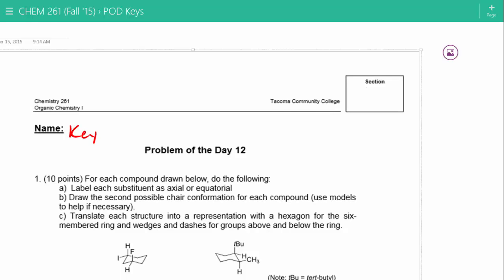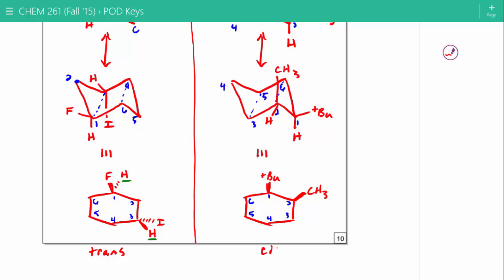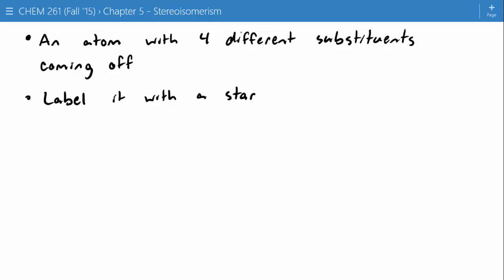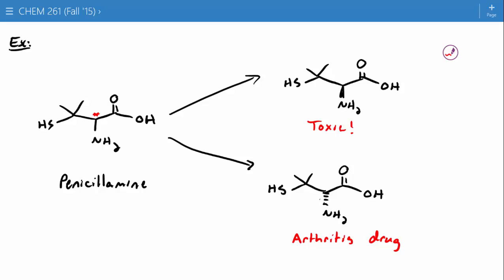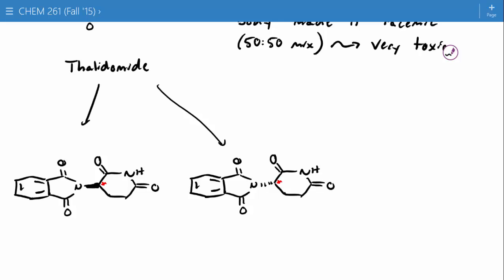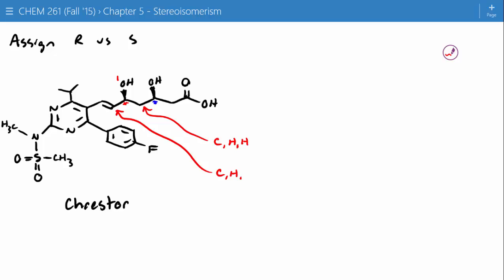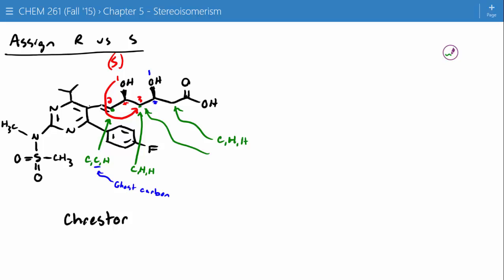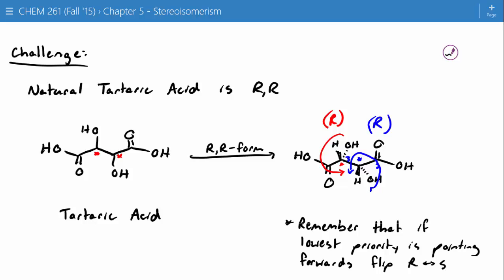Introduction to Stereochemistry